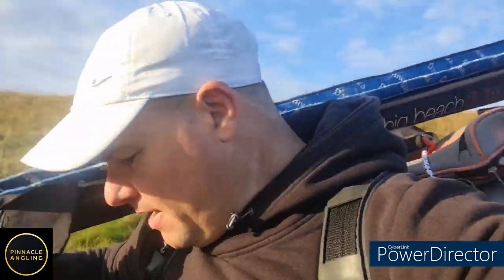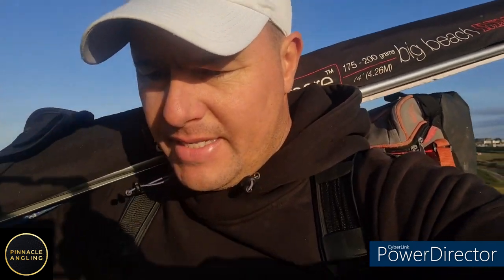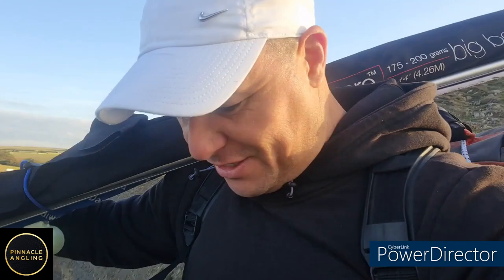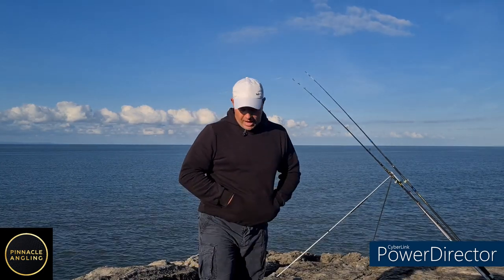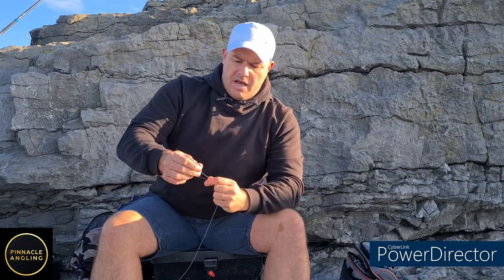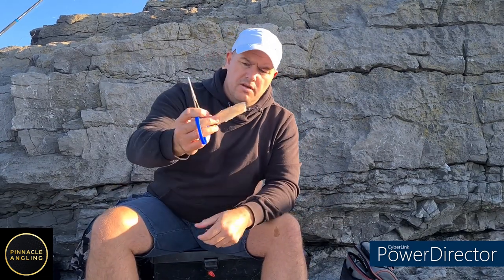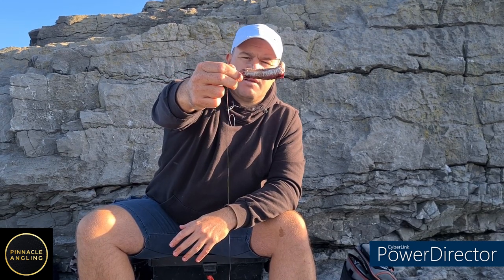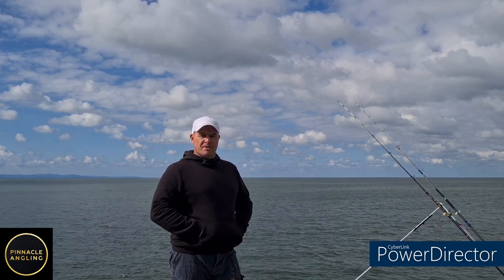Sea Fishing UK - WALES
Fishing at the famous Witches point in Ogmore, South Wales